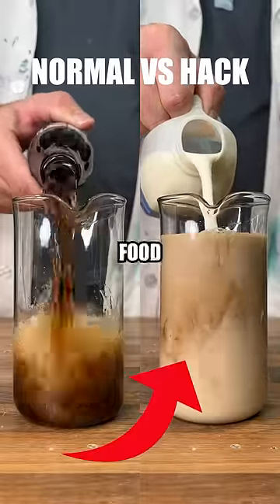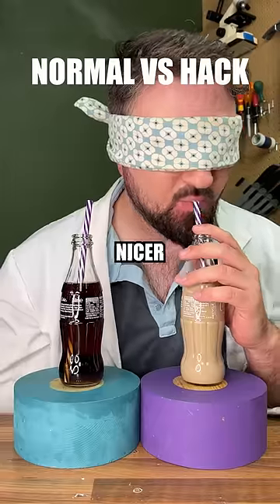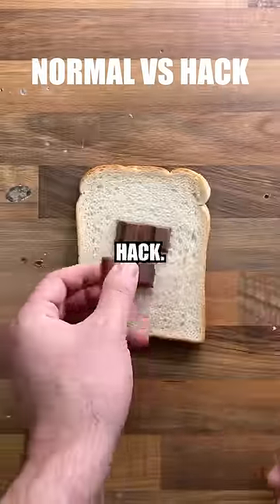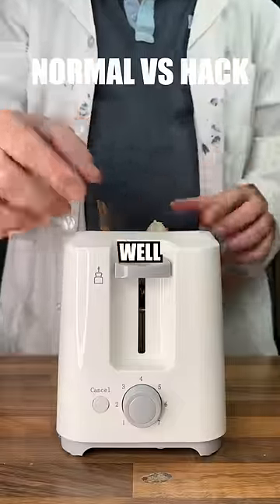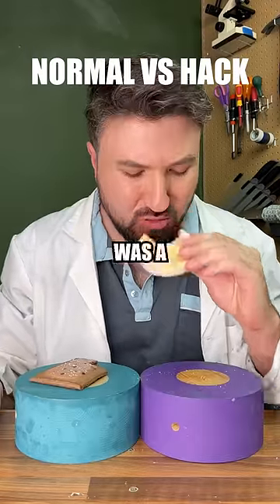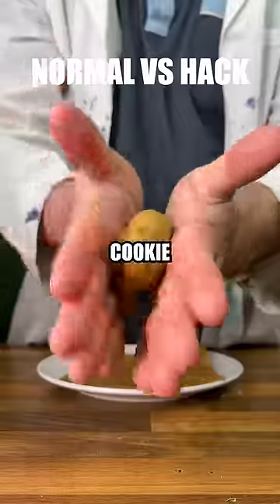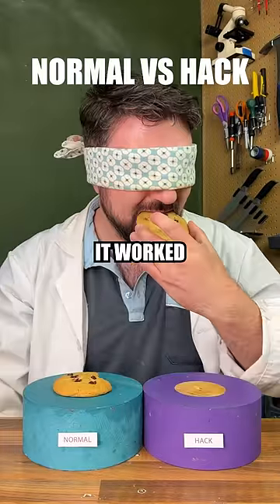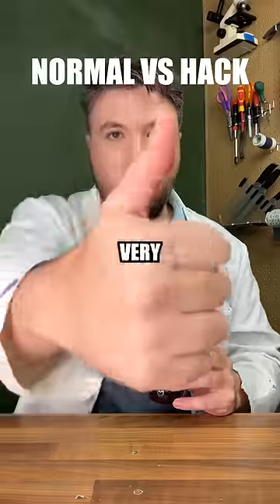This could save you money?! 💰